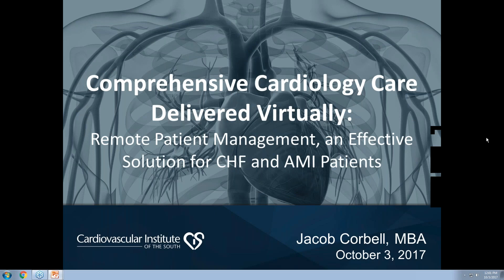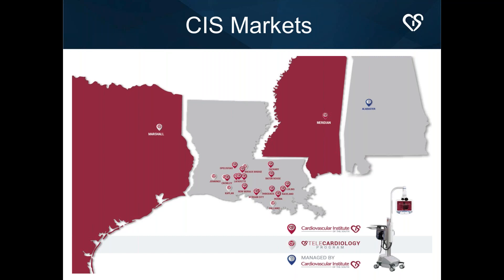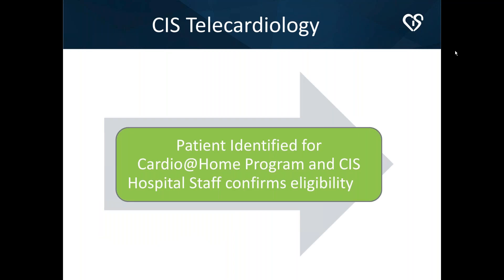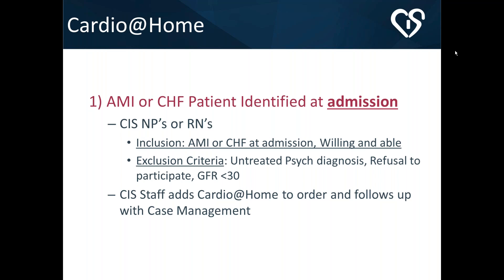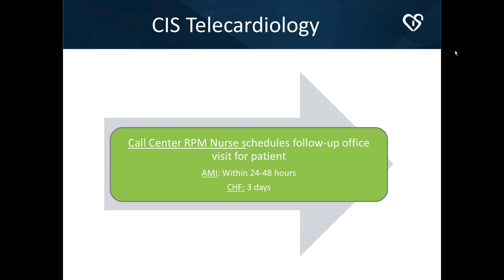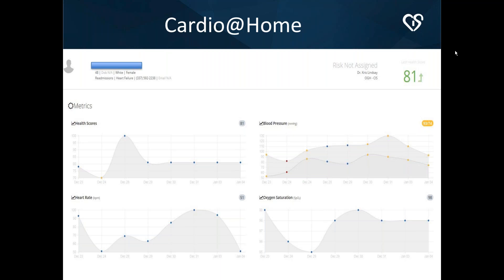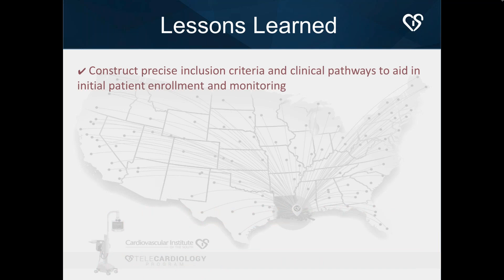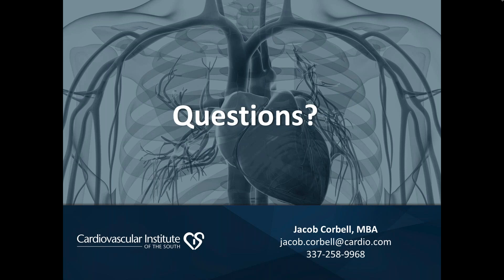Webinar Comprehensive Cardiology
Webinar with Vivify Health and Cardiovascular Institute of the South on AMI and CHF with Remote Patient Monitoring.